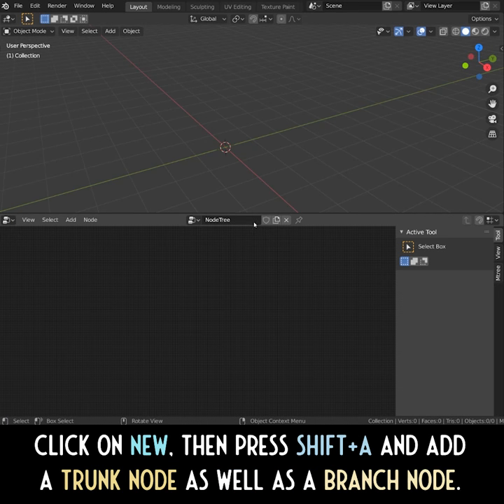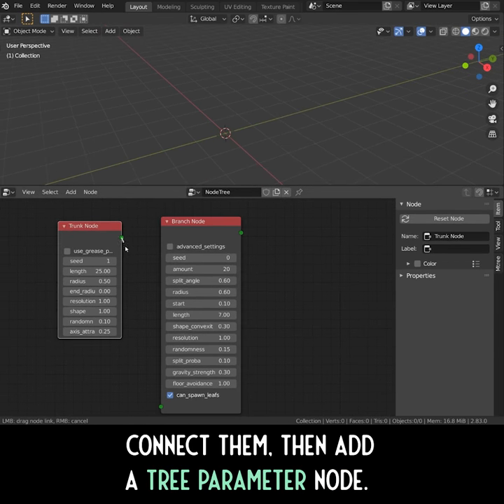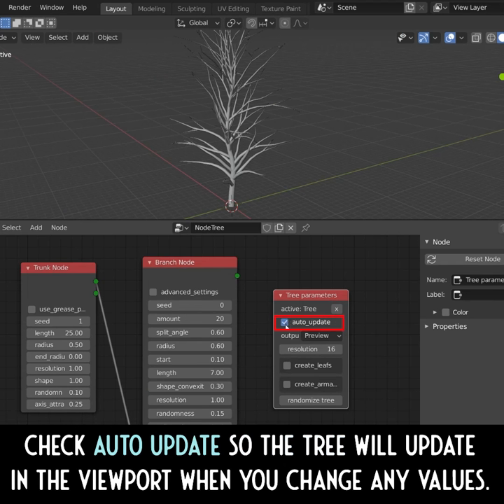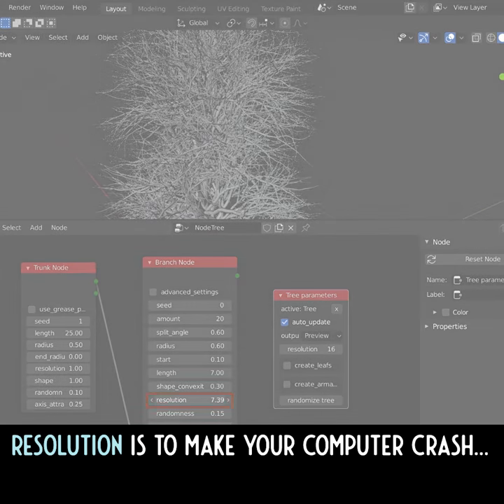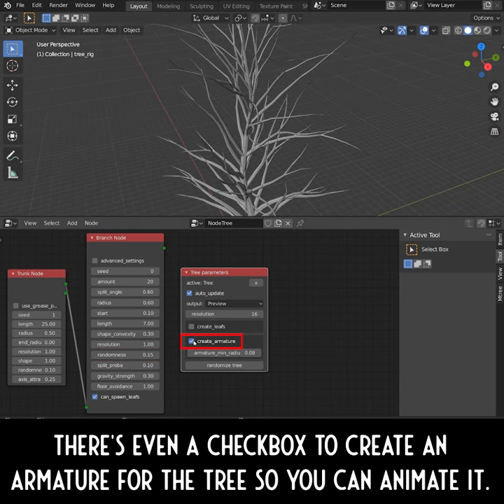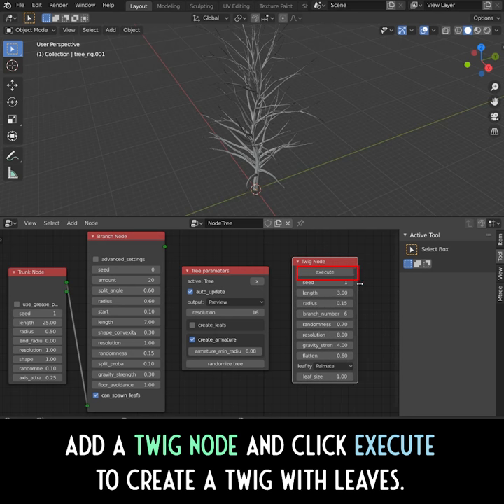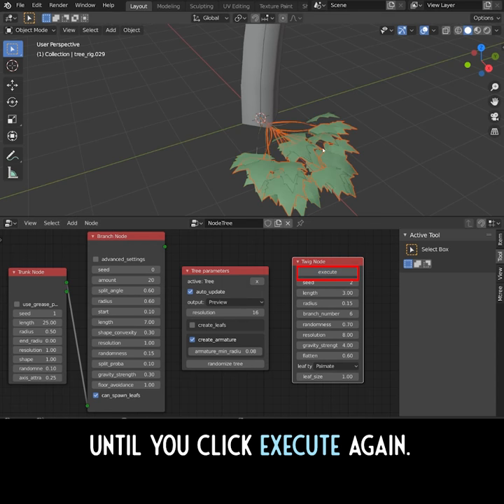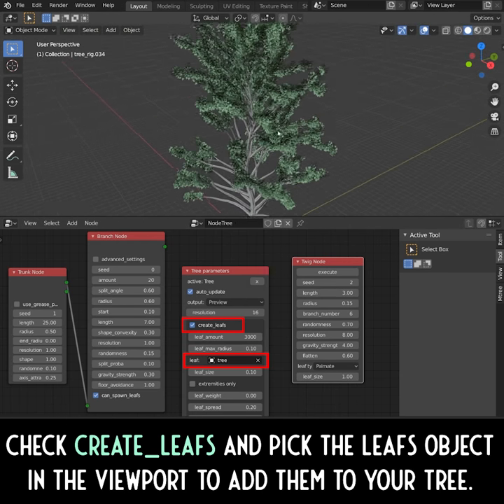Daily Blender Secrets - Node-based Tree modeling with Mtree